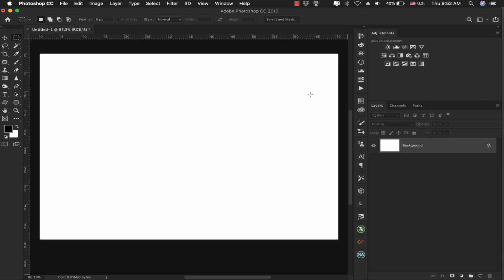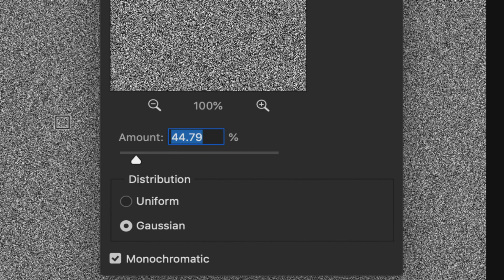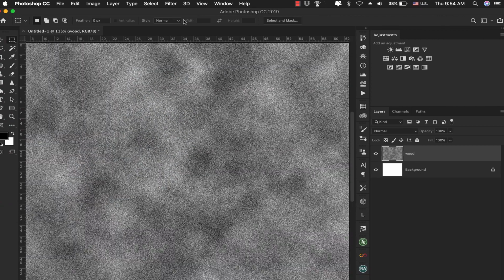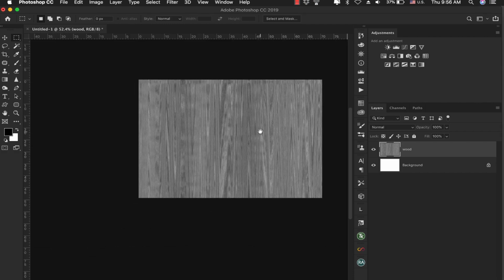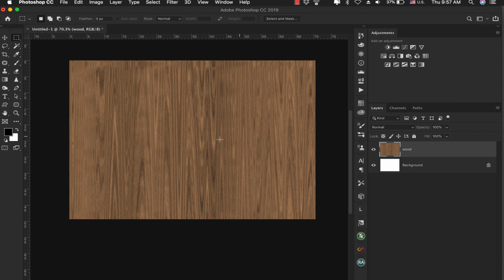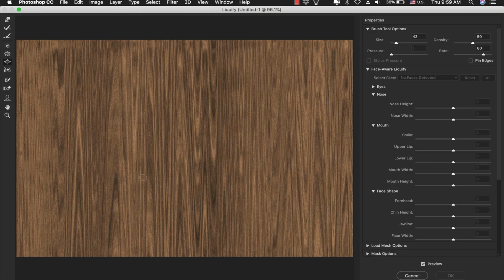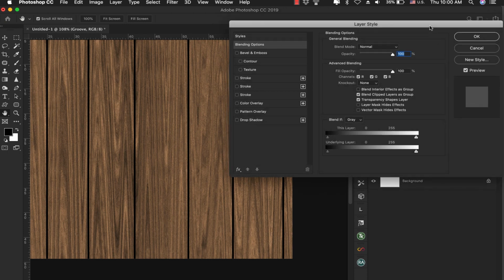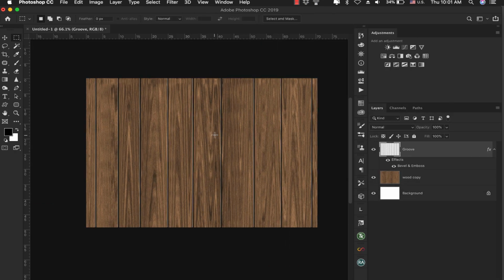Draw wood texture in photosop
in this video we will draw a realistic wooden texture in Adobe photoshop from scratch using a series with filters and techniques